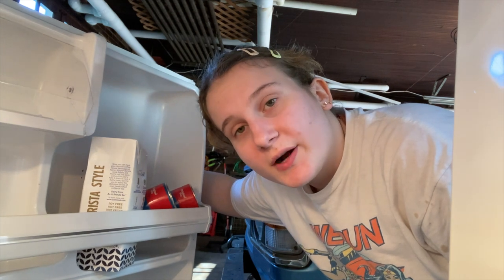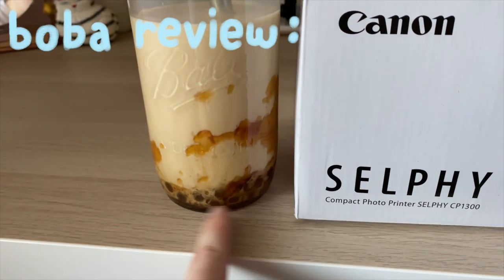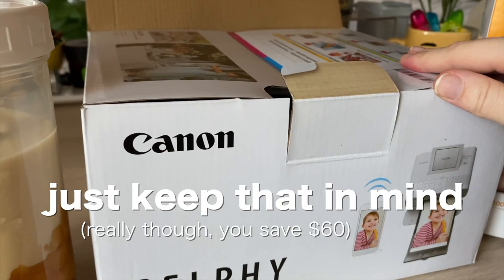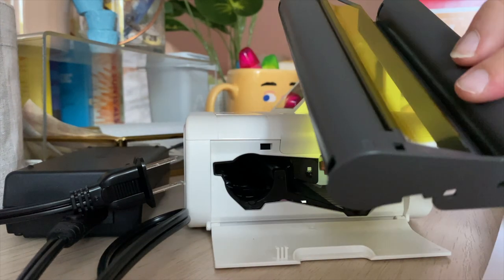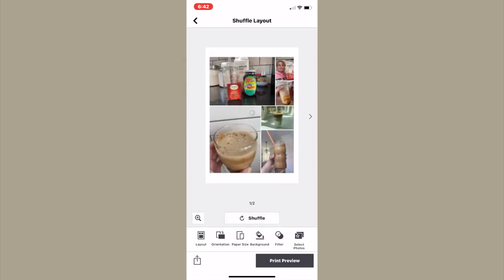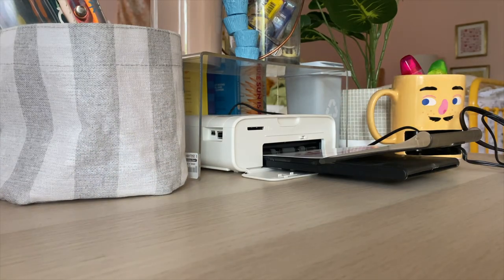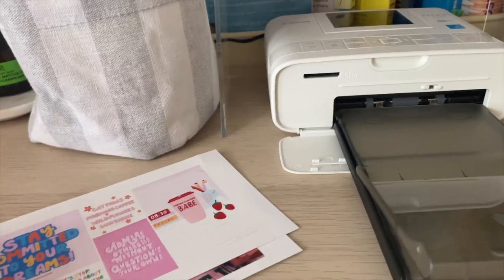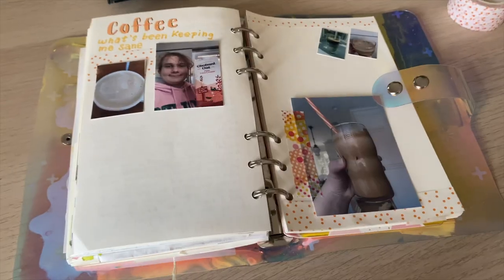unboxing my canon selphy printer & paper set